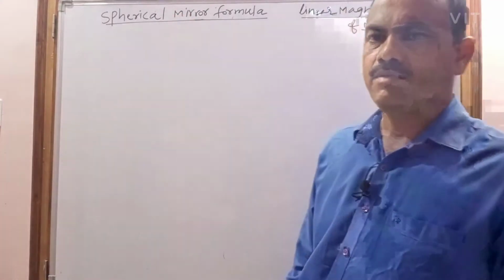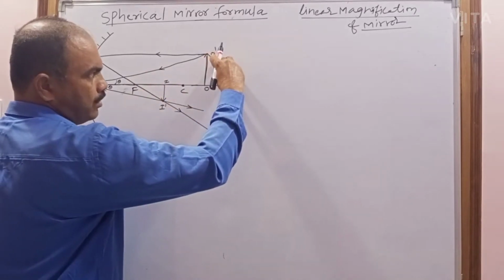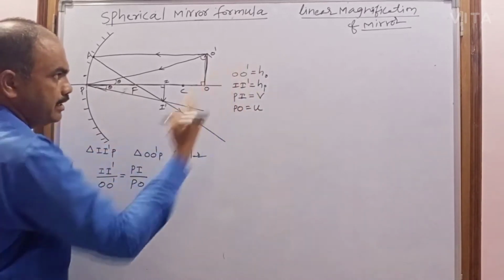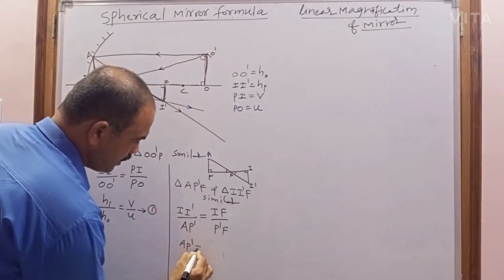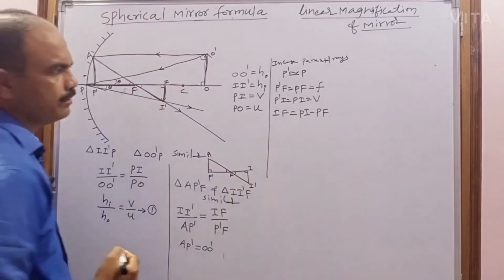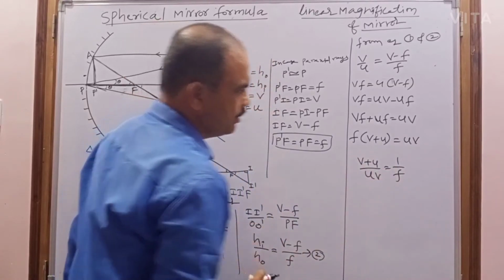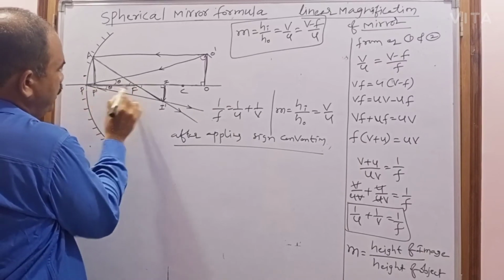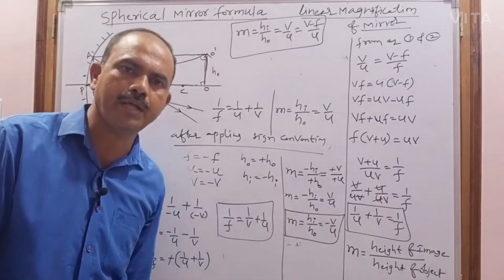INTER/12TH CLASS/MIRROR FORMULA AND MAGNIFICATION FORMULA